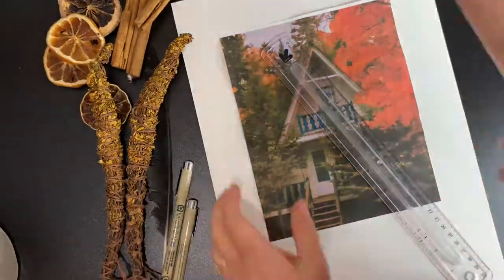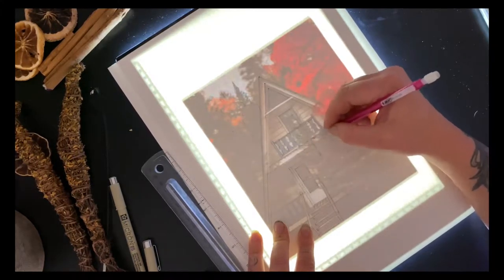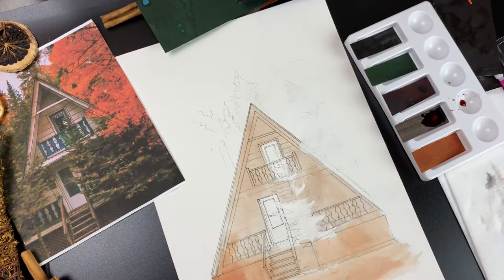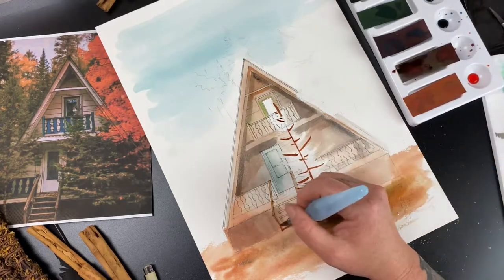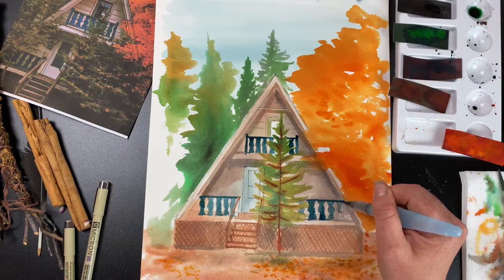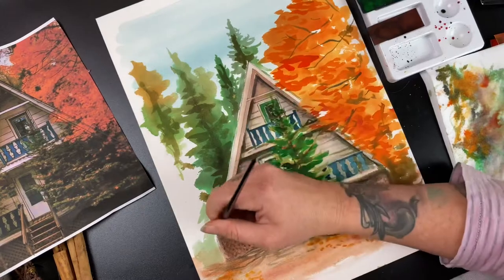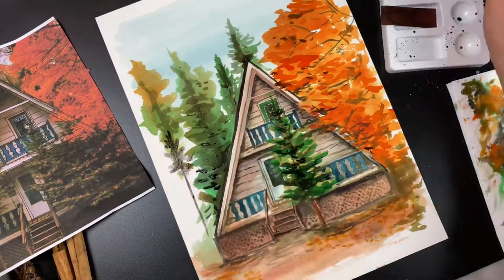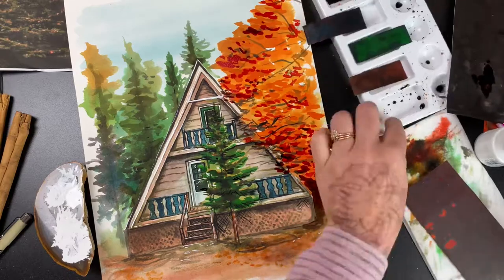"Cabin Getaway" - Use This Tutorial To Paint Any Cabin Scene!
A-frame cabins are all the rage right now and I have to say that I've caught the bug too.

There is just something so alluring about them - they just make you want to light a campfire, pour a big cup of hot chocolate, and sit down and read Jack London for the rest of eternity.

Supply list:

Peerless Watercolors - Autumn's Indigo, Red Golden Hair,  and Mahogany Brown
Waterbrush
Fine Detail Brush
Paper towel